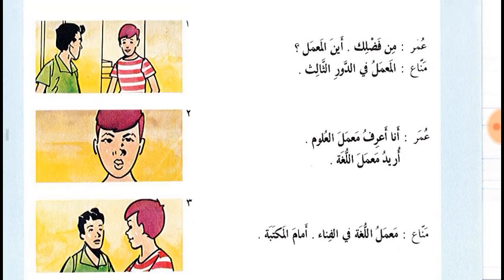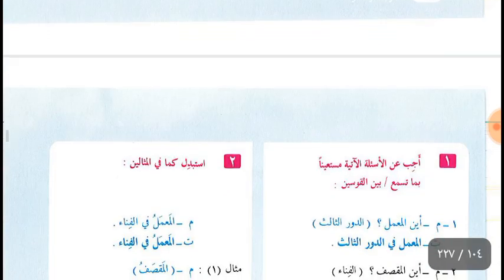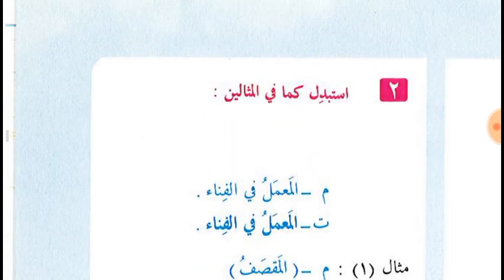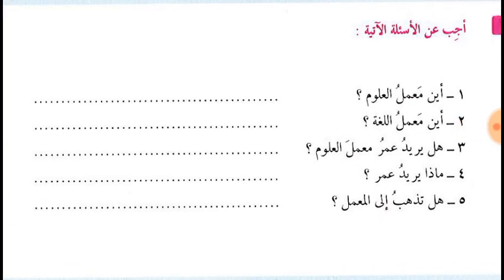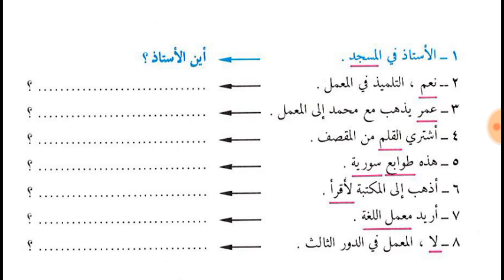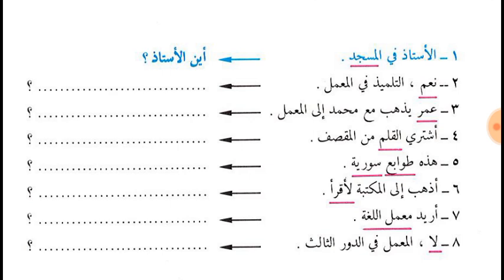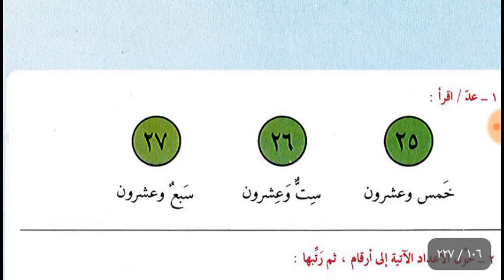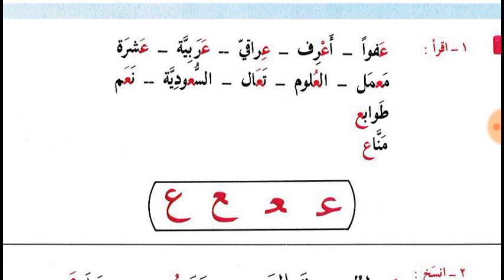Lesson 46, 47 and 48 of Al Arabiyyahtu Lil Nasheen